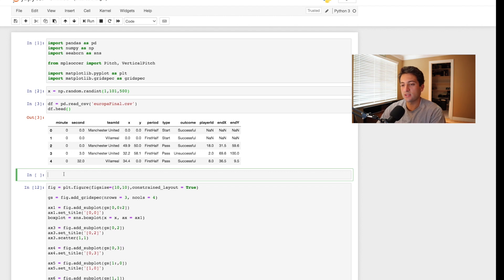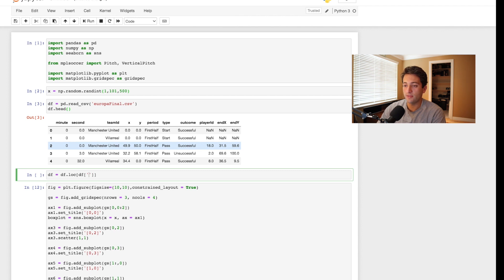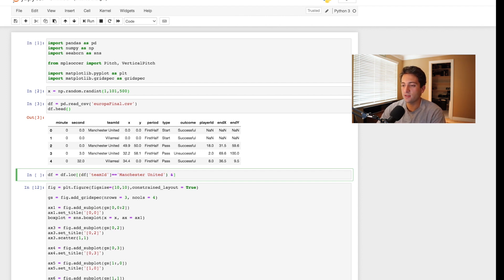Creating Functions - Dashboards pt 2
- Python Crash Course
- Data Visualisation: A Handbook for Data Driven Design
- Hands-On Machine Learning with Scikit-Learn

Get $10 of free Bitcoin when you buy or sell your first $100